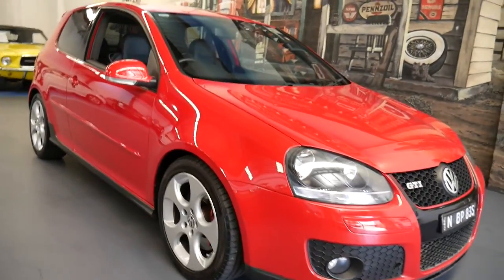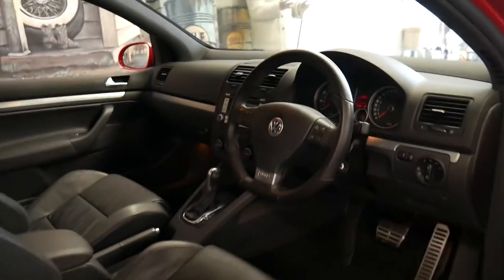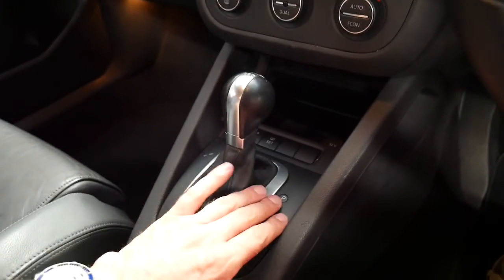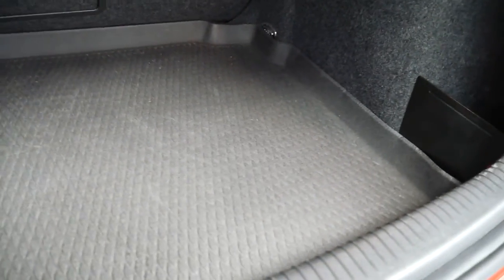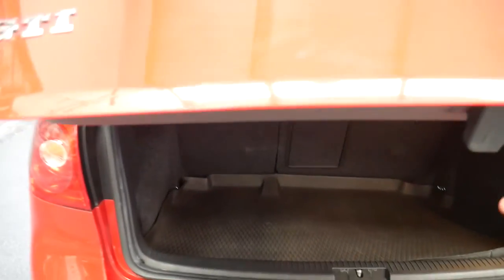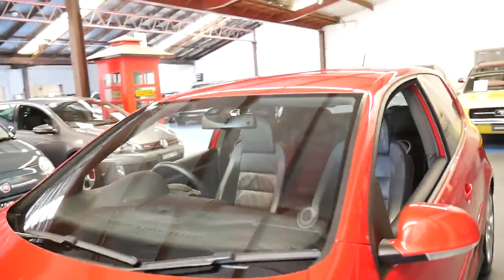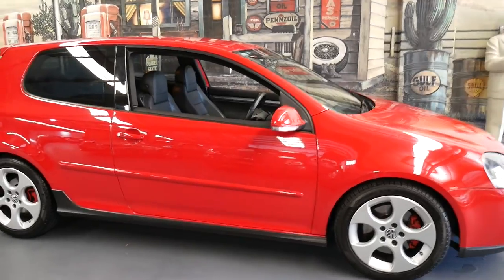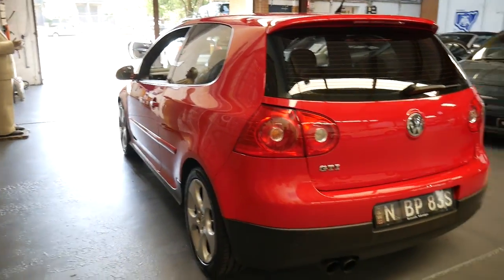2007 Volkswagen Golf GTi 3 door with 101,000 klms